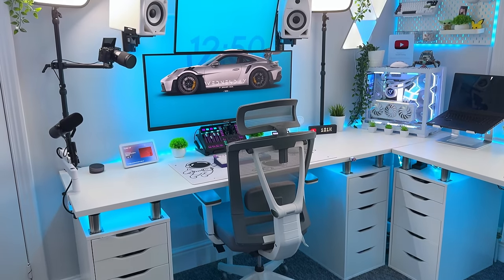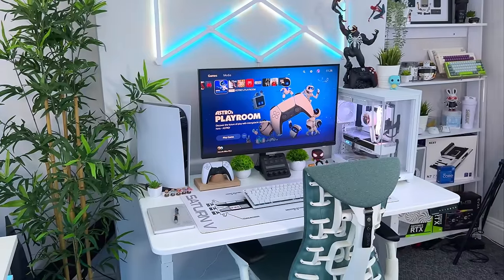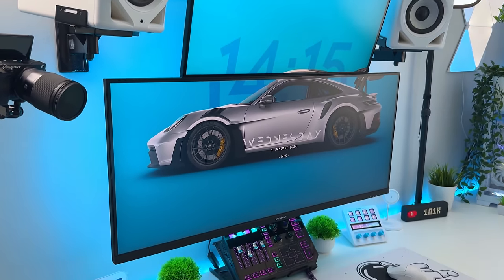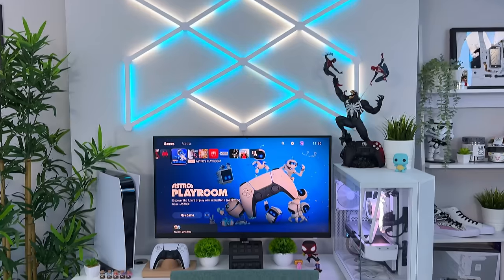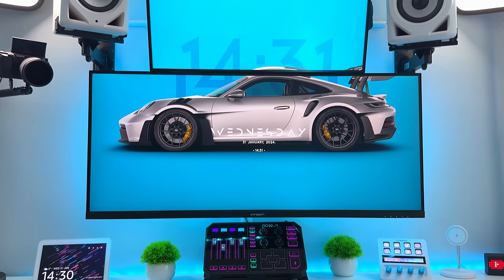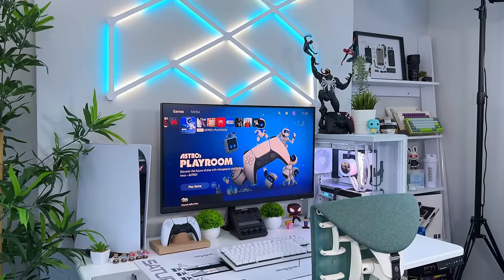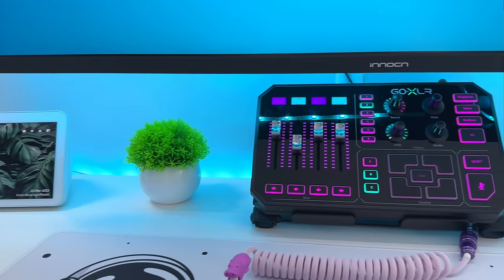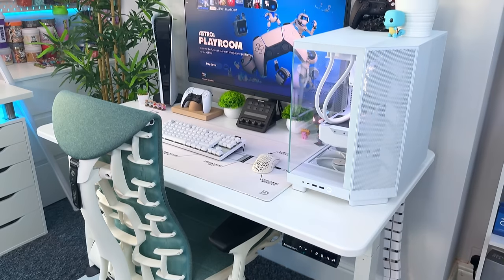Top 8 CHEAP TIPS To Improve Your Gaming Setup In 2024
Everyone wants to build the ultimate setup, but not everyone has the budget to spend hundreds or thousands on making it look fantastic. But in today's video I'll show you my top 8 cheap tips to improve your gaming setup in 2024!

If you enjoyed todays video and found it helpful, make sure to hit that thumbs up and drop a comment to let me know what you thought to help with that engagement!

Velcro Cable Ties
Cable Raceways
Cable Channels
Cable Tray
Cable Vertebrae
Command Strips
Headset Hook
Single Monitor Arm (Up to 32")
Single Monitor Wall Mount
Govee RGB Lights (Basic 5m)
Govee RGBIC Lights 5m
Fake Plants (Pack of 6)
Microfibre Cloth
Air Duster
Compressed Air

TIMESTAMPS

00:00 - Intro
00:35 - 100K SUBS!
01:13 - Cable Management
02:45 - Layout & Organisation
03:48 - Monitor Layout
04:49 - RGB Lighting
05:47 - Decoration
06:40 - Mousepads
07:25 - Plant Life
08:13 - Cleanliness
09:13 - Summary
09:43 - Outro